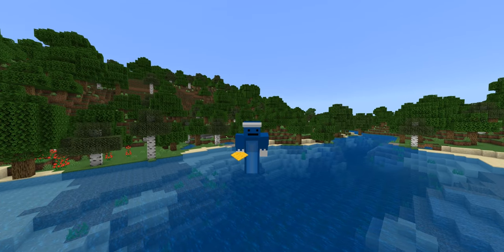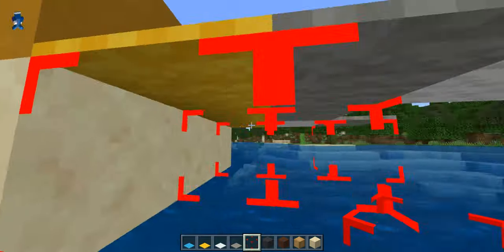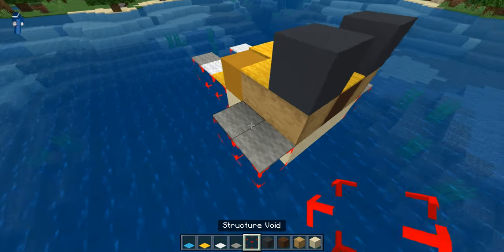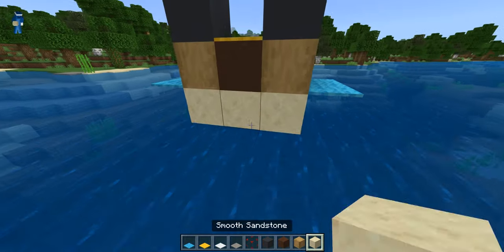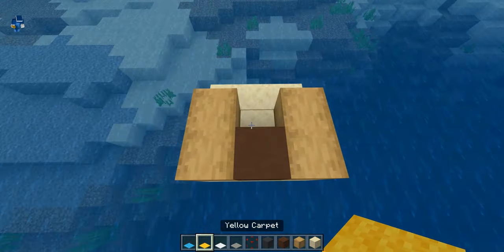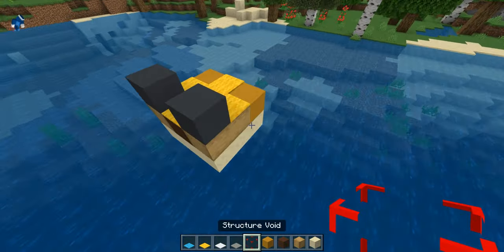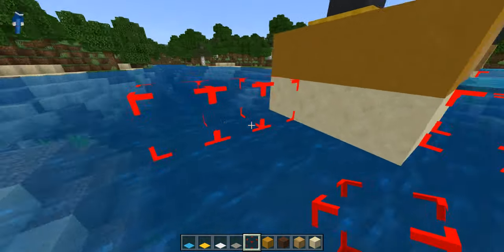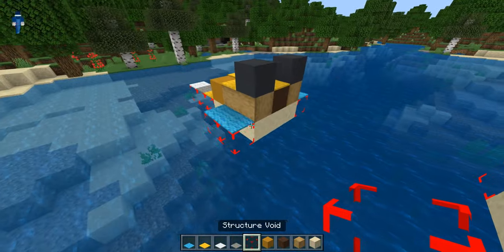Minecraft: Small Pufferfish Build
In this video I will show you how to build a small pufferfish in Minecraft.